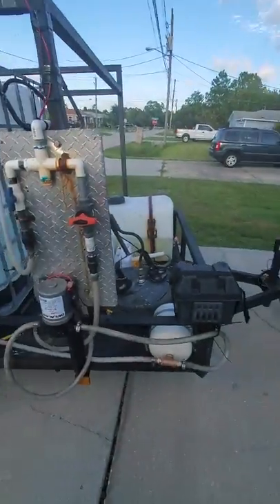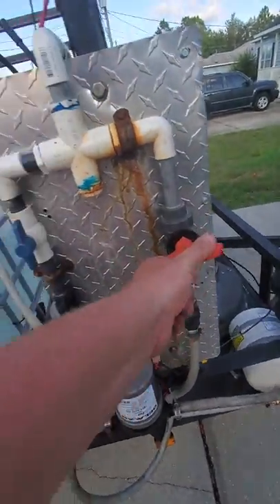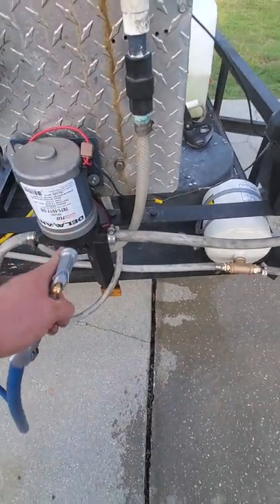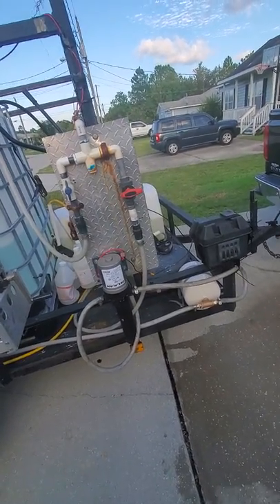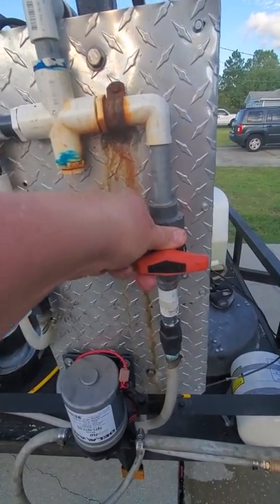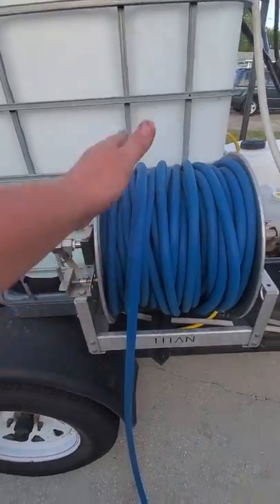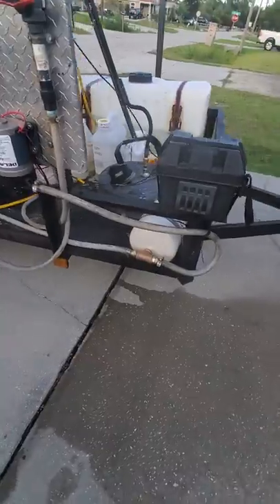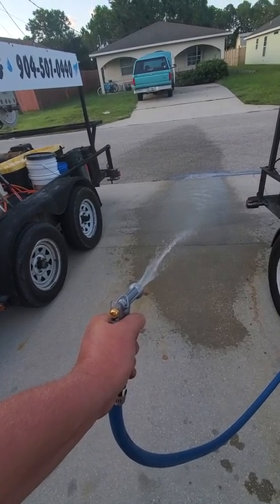Simple 12v soft wash setup with a metering valve setup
A simple yet highly effective soft wash roof cleaning or pre/post treatment 12v system with metering valves.